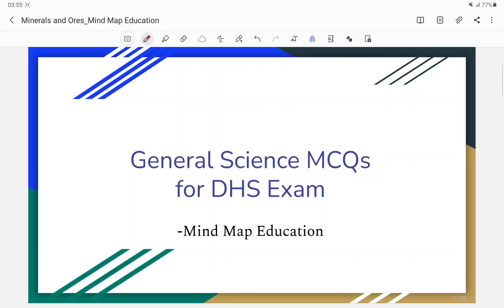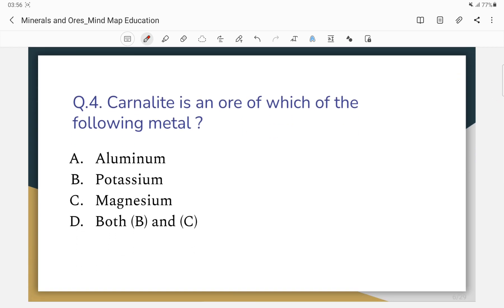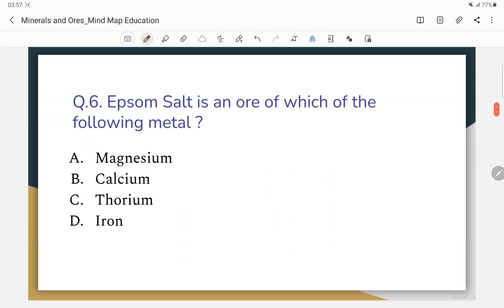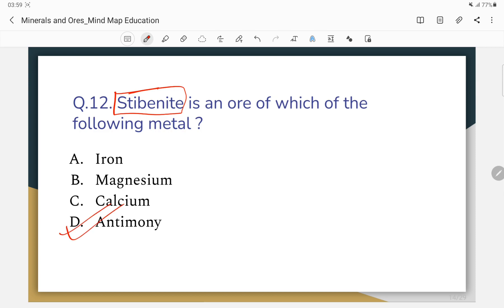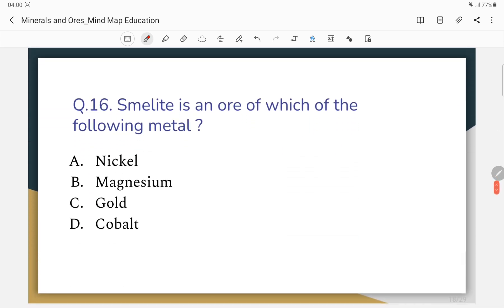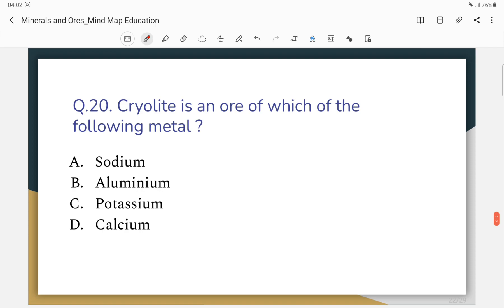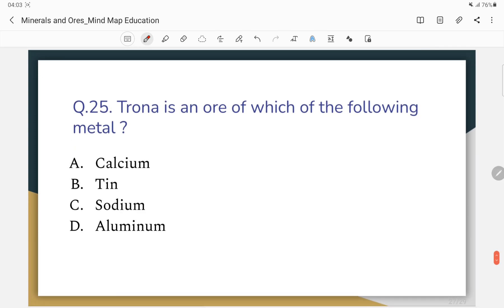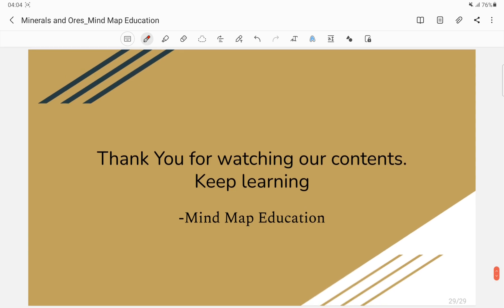DHS Questions and Answers || General Science part 9 || Metals and Ores || Grade 3 and Grade 4 exam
In this video we have discussed 25 probable general science MCQs for upcoming DHS Examination 2022 form Metals and ores section.

Instagram.com/mindmapeducation